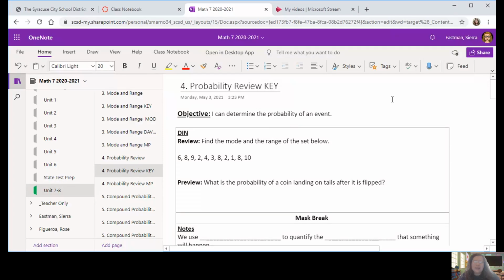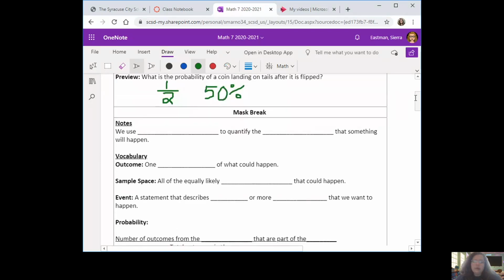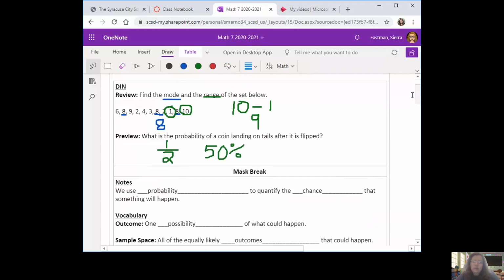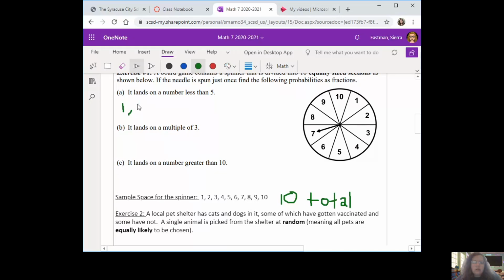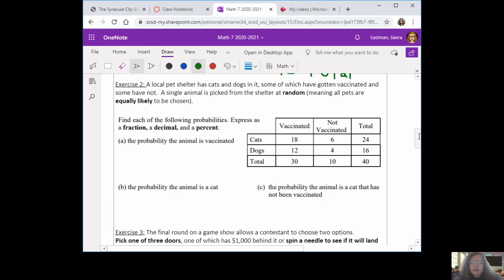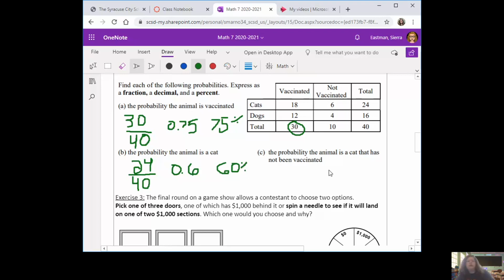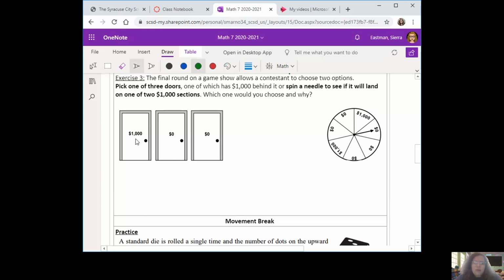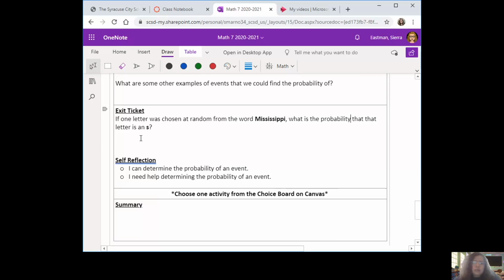Probability Review Lesson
Ms. Eastman completes Unit 7-8 page 4 in Class Notebook